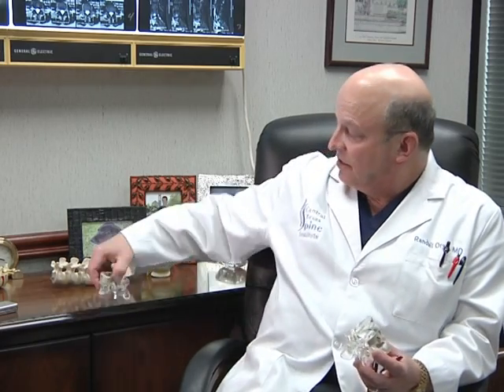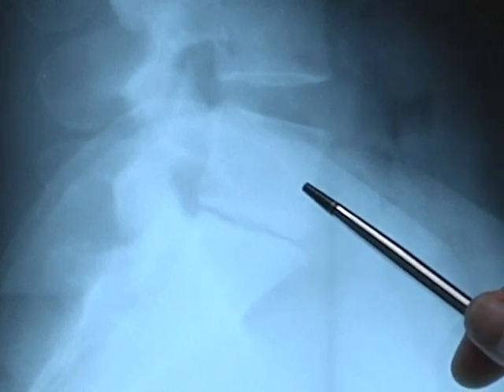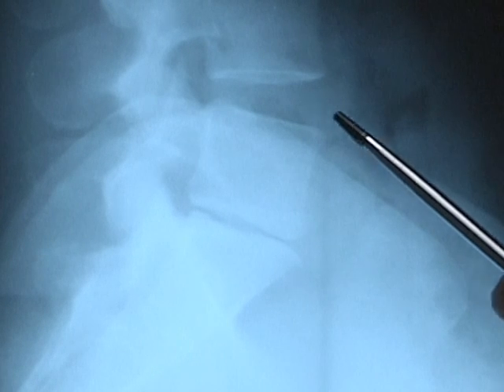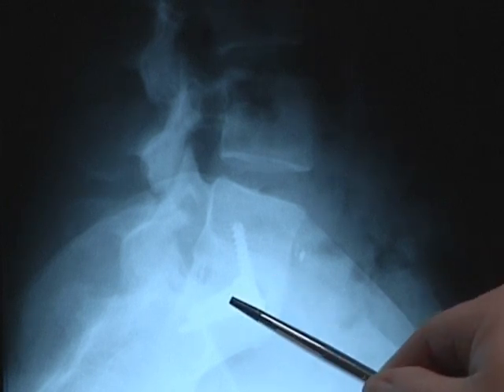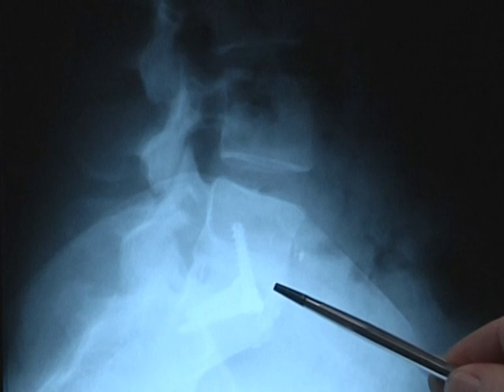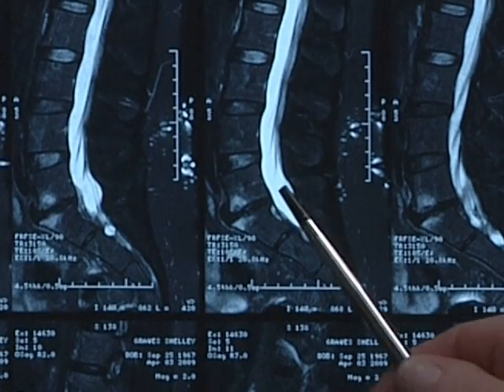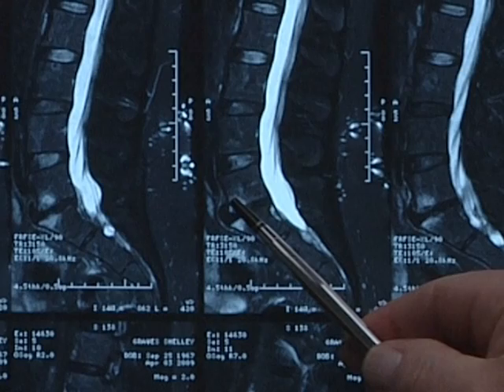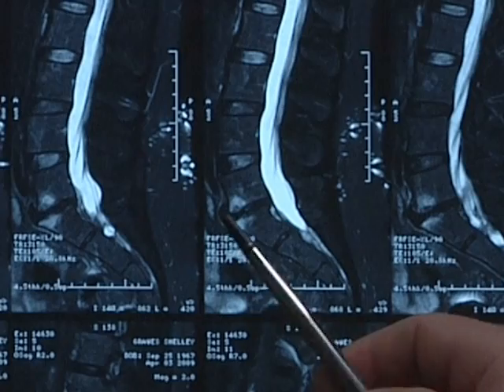Dr. Randy Dryer - Stalif Cages for Spinal Fusion Back Surgery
If you need back surgery, learn more about how spinal fusion may help. Visit Central Texas Spine Institute for expert back surgery in Austin

Dr Randy Dryer discusses Stalif cages for cervical and lumbar anterior fusions and the benefit this back surgery can have for back injuries.  This is one of many implants that spine surgeons may use in spinal fusion surgery. Learn more about spinal fusion with Dr. Dryer